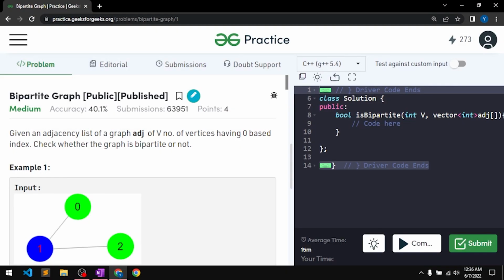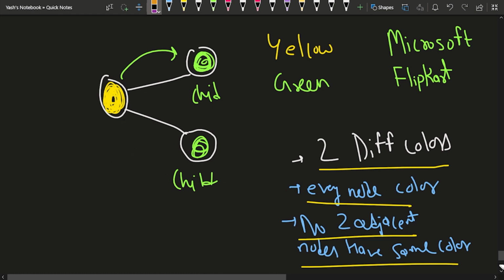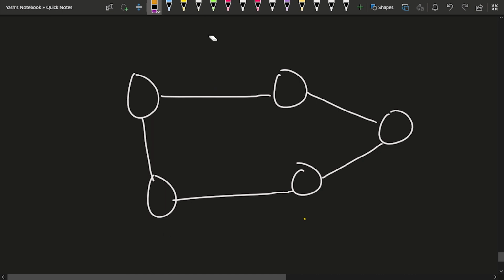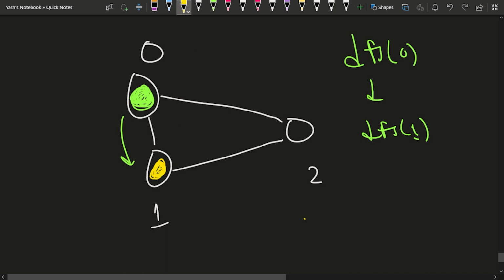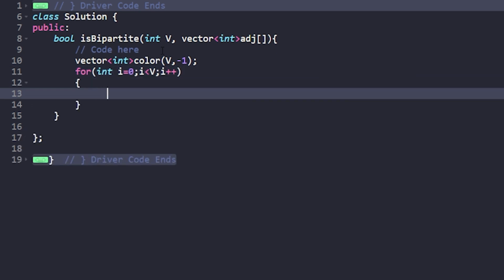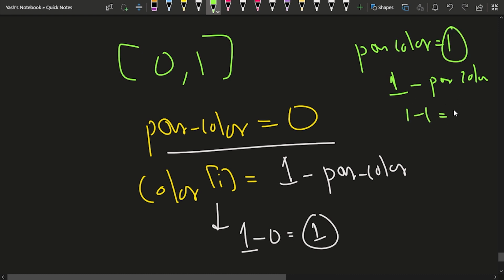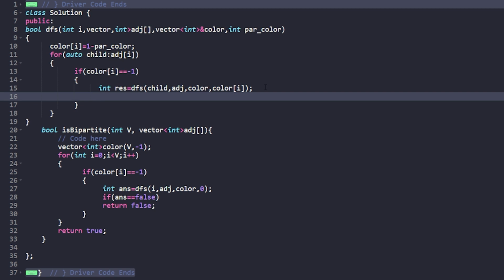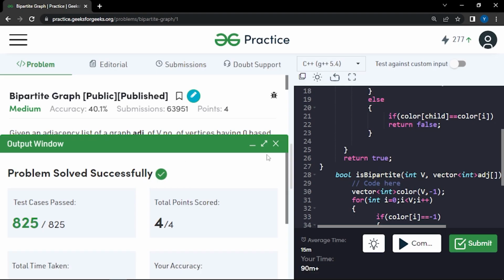Bipartite Graph | Problem of the Day : 17/06/22 | Yash Dwivedi